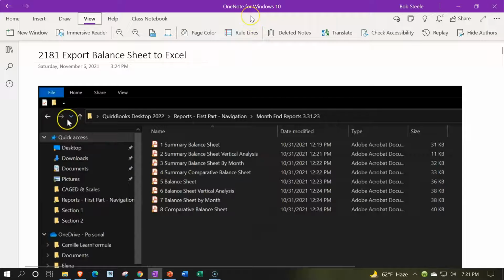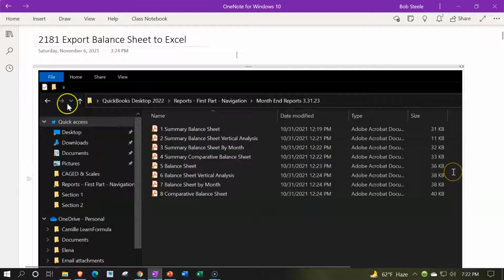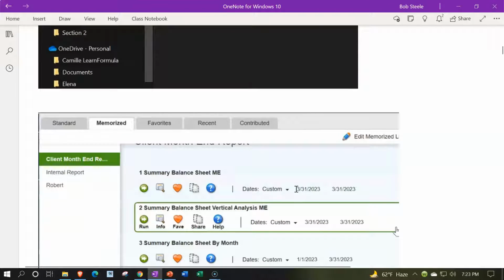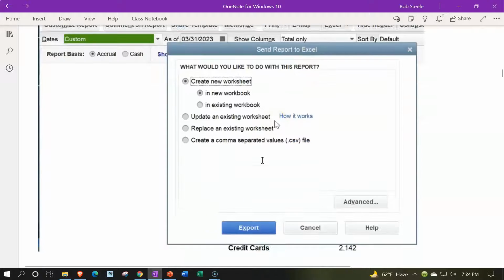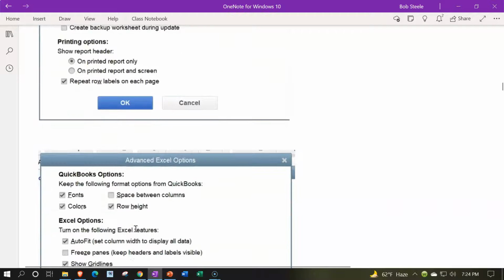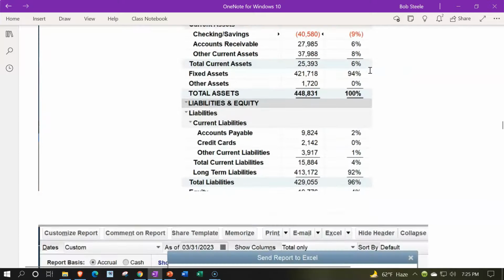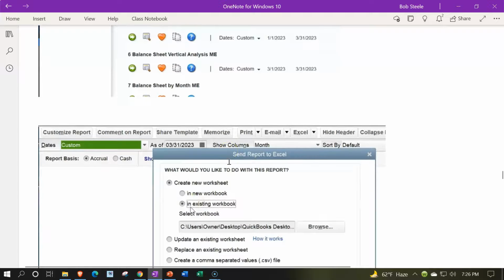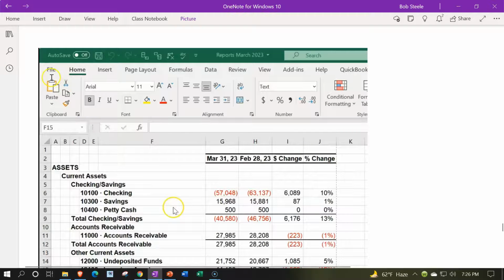Export Balance Sheet to Excel 2181 QuickBooks Pro Plus Desktop 2022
Export Balance Sheet to Excel